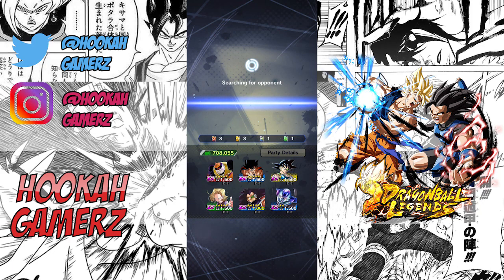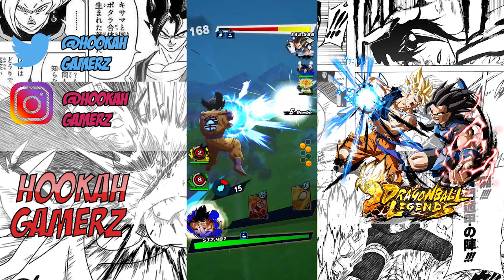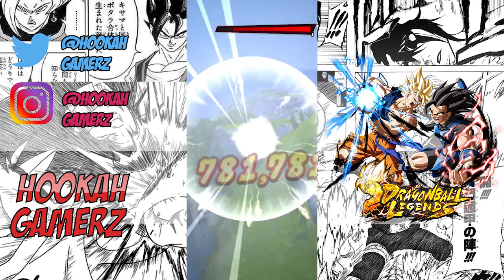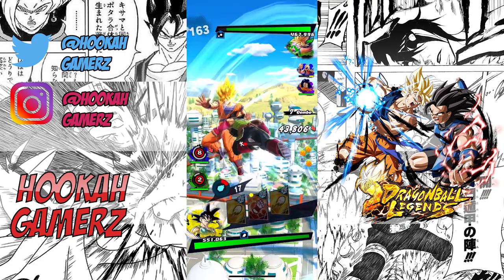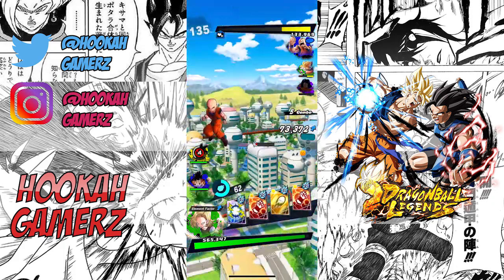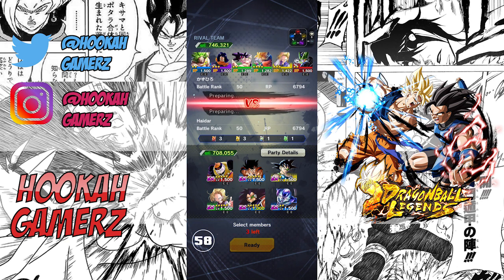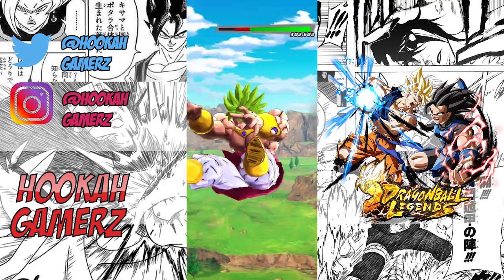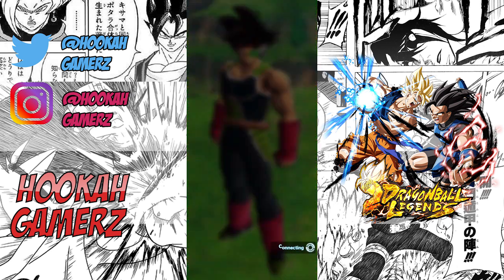OP EXTREME FIGHTERS ONLY // 398% BARDOCK + GOKU + ANDROID 18 // PVP BATTLES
Hi guys, welcome to Hookah Gamerz, a channel dedicated to bringing you the best gaming content daily.

Our current focus is Dragon Ball Legends with the aim of getting every character in as little time as possible no matter what.